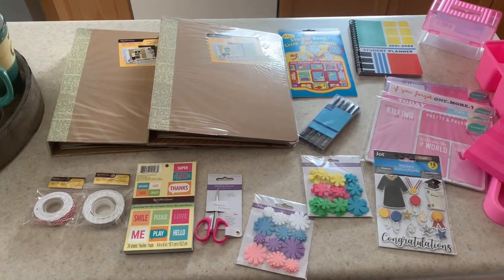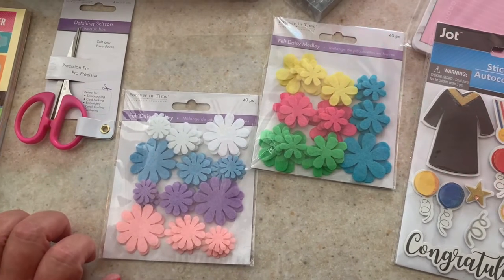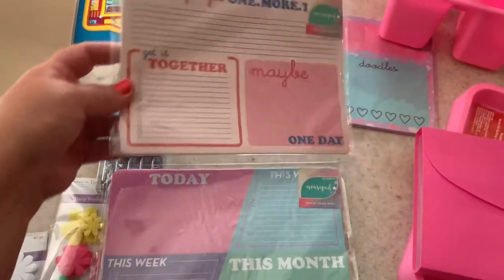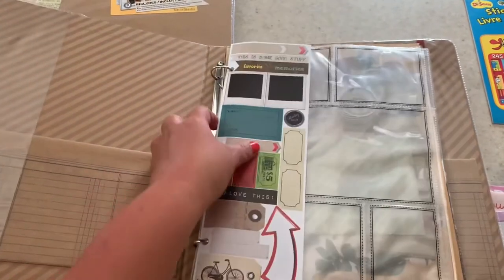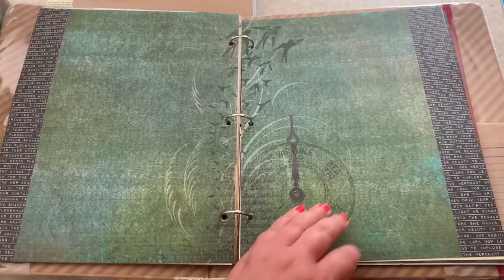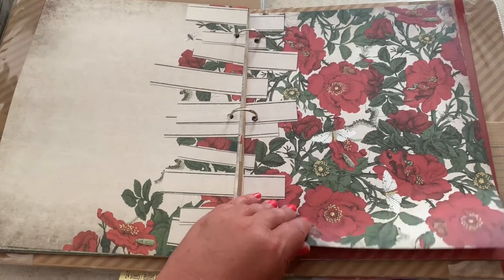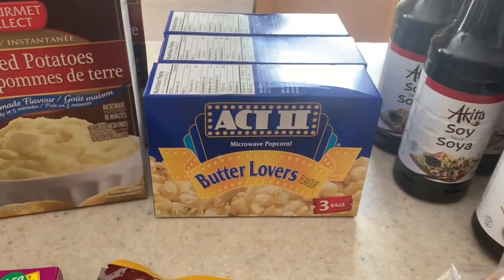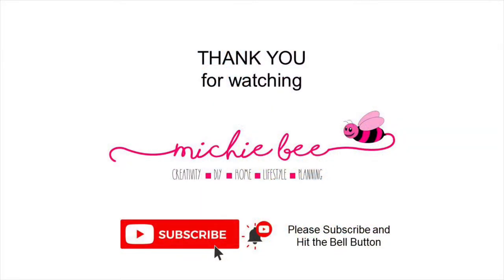DOLLAR TREE HAUL | Stationary & Grocery | Brand Name Finds